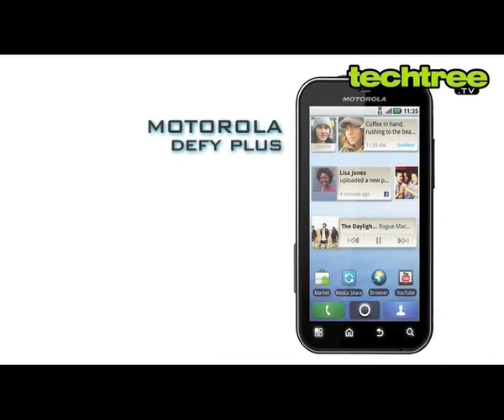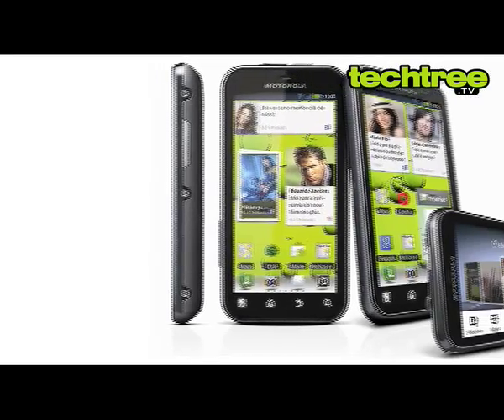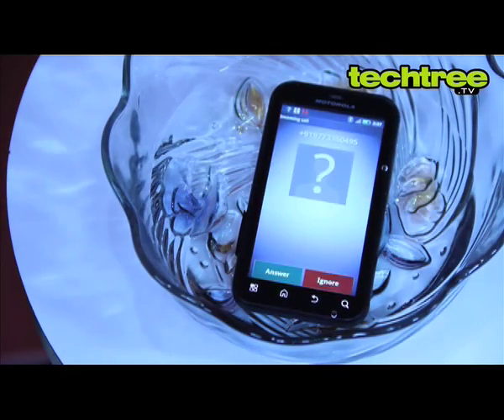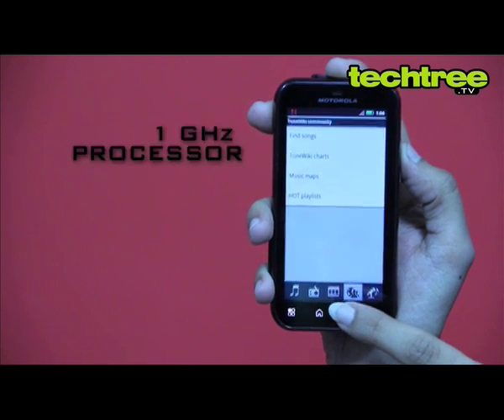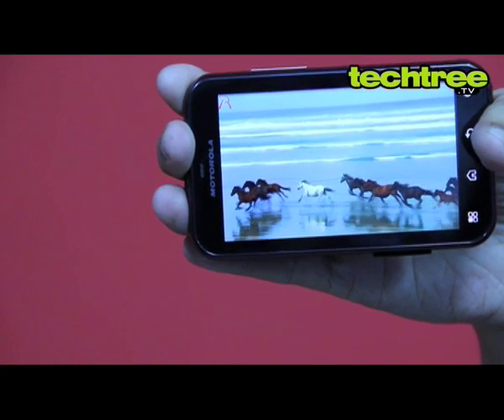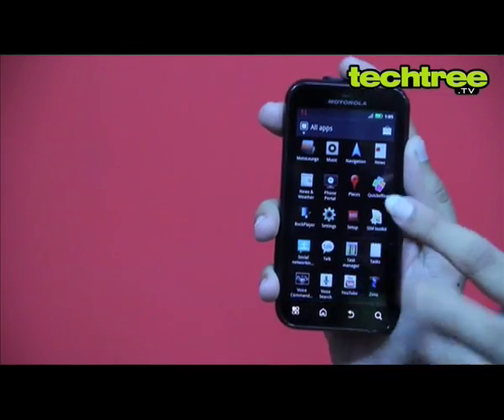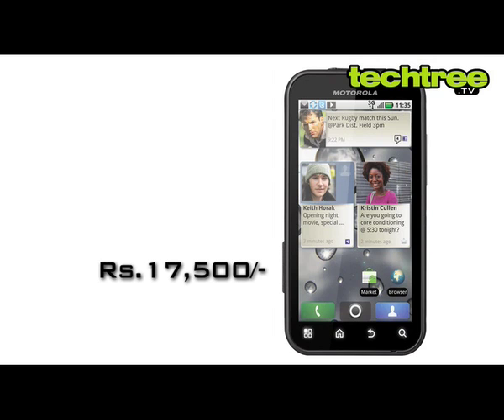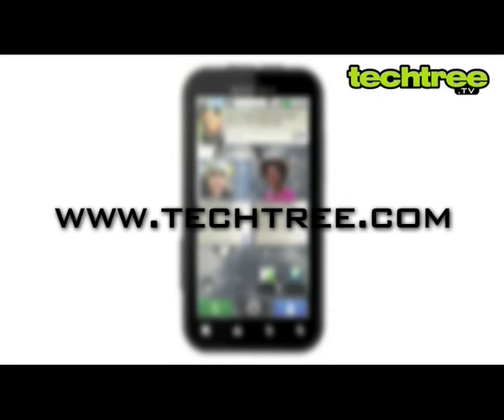TechTree.tv: Motorola DEFY+ Video Review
Motorola is back with a sequel to its most popular phone - the DEFY. The DEFY+ borrows both looks and ruggedness from its predecessor. The phone is IP67 certified, which means that it is dust-proof and can stay safely submerged under water to a depth of one metre for 30 minutes. In this edition of TechTree.tv, we take a look at it and see if it stands up to what it claims.